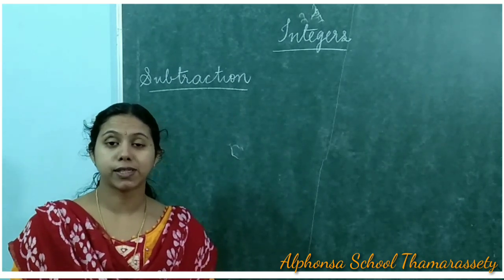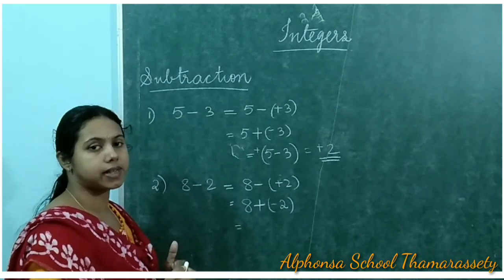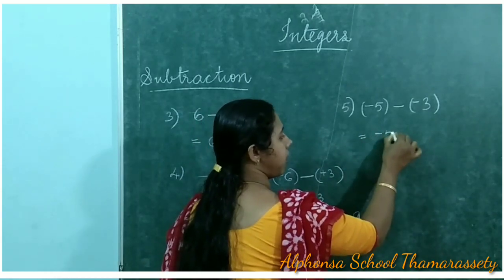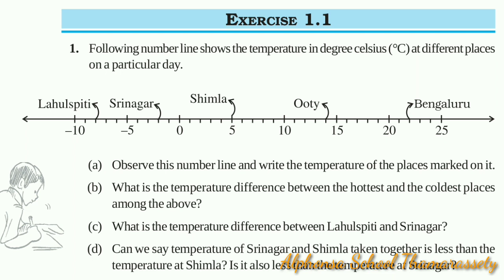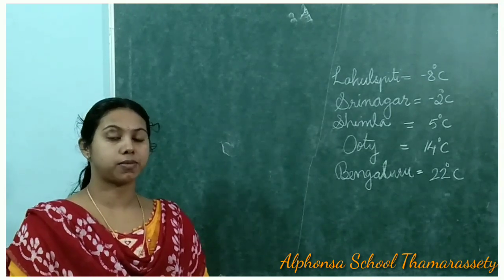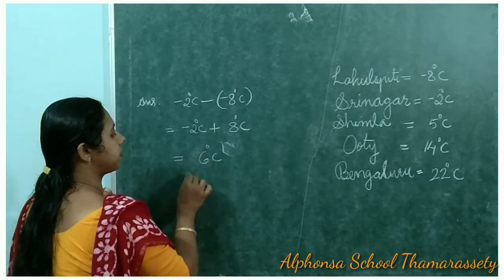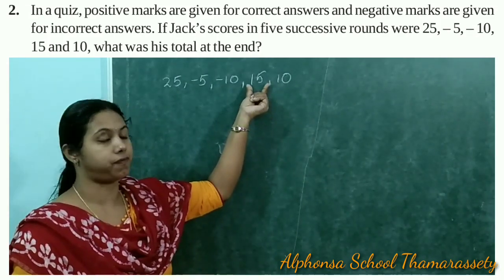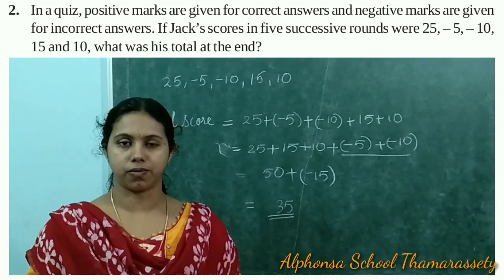Class 7 Maths Nicey Miss Part 6